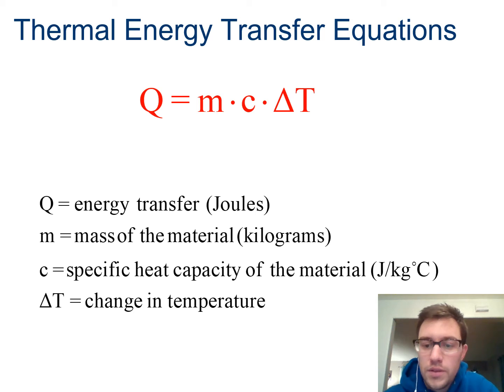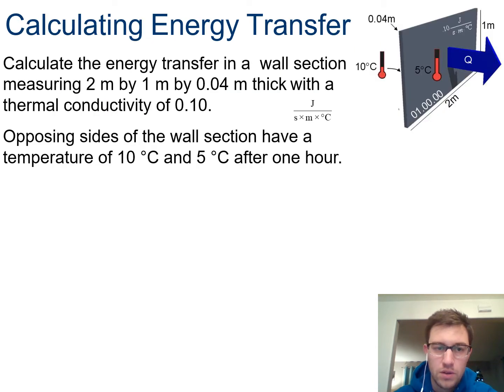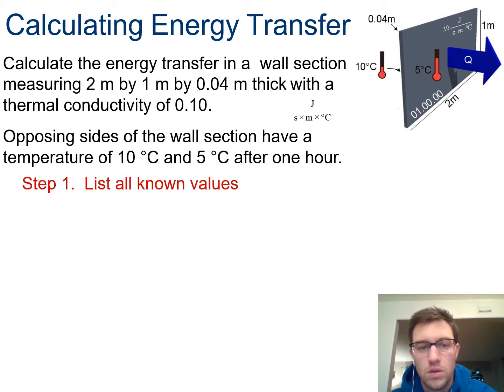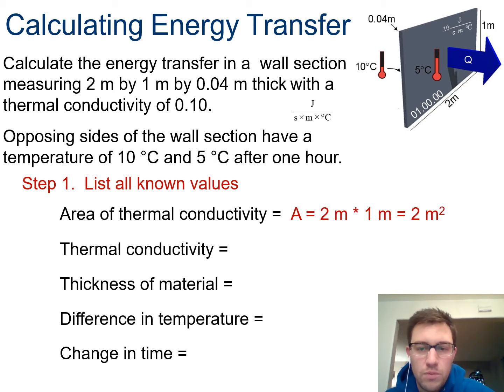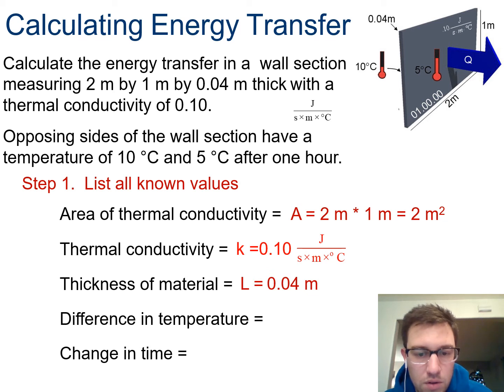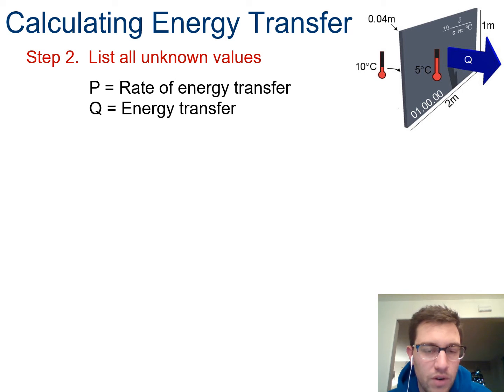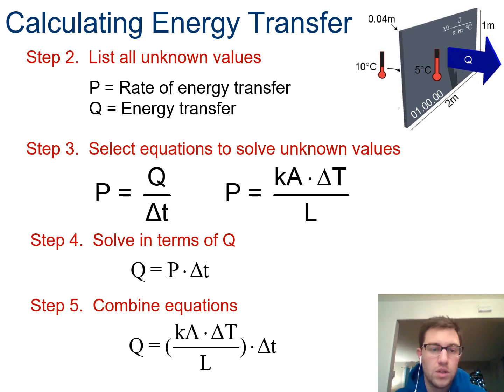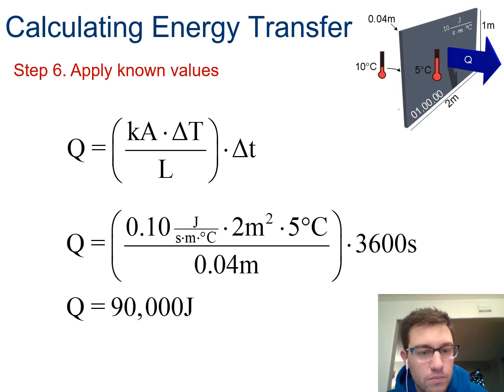1 3 3 A IntroductionThermodynamics Example2